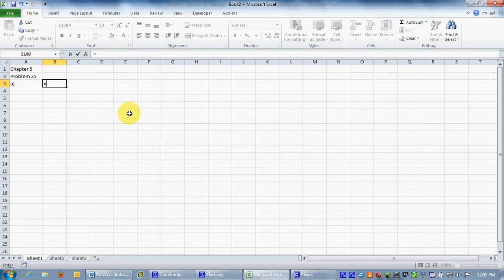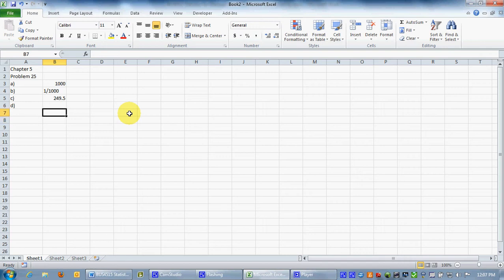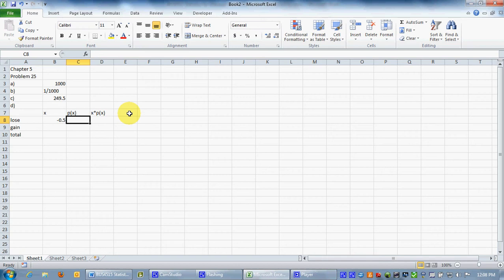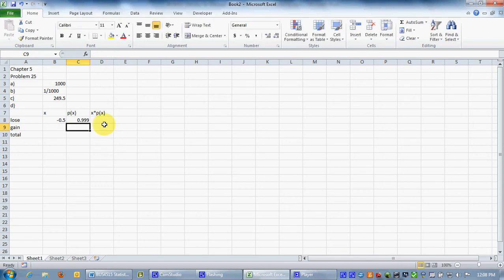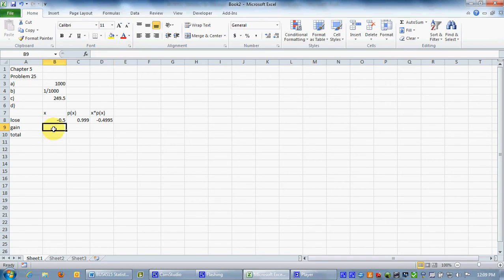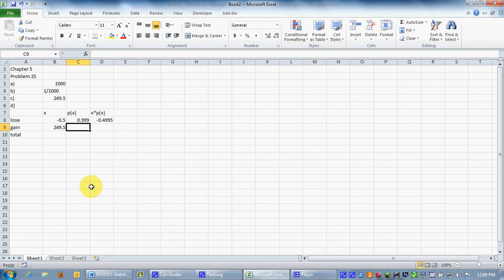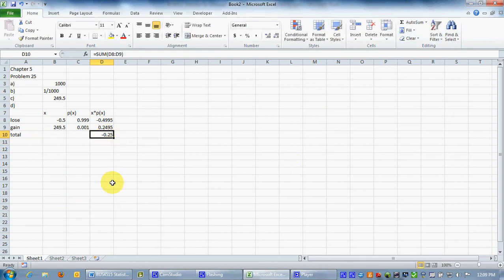Chapter 5 Part 1